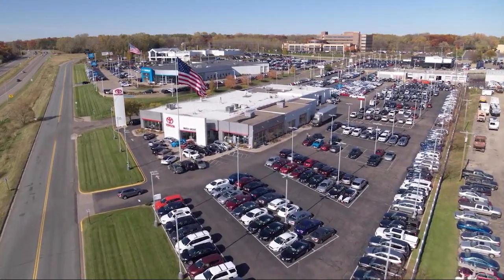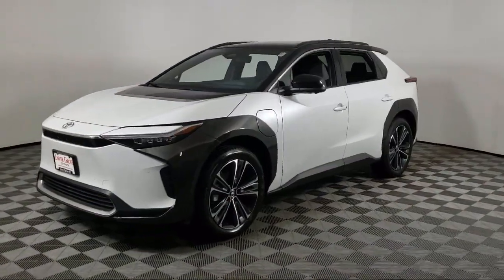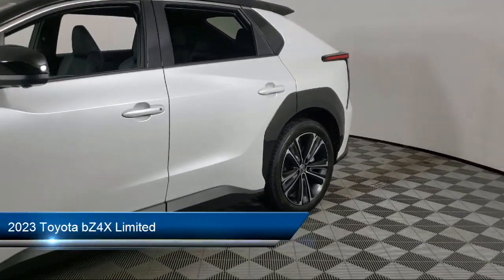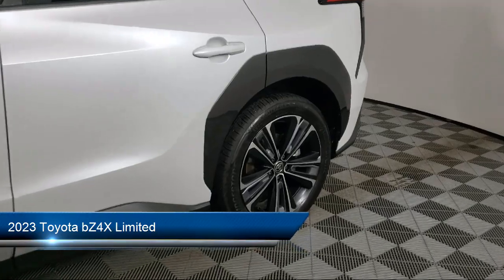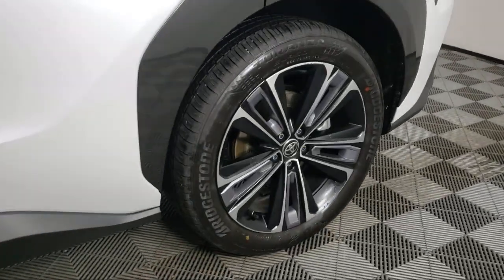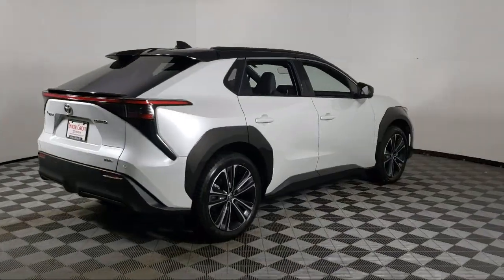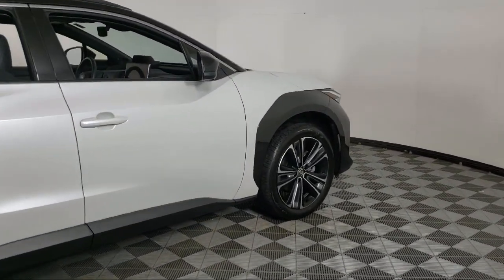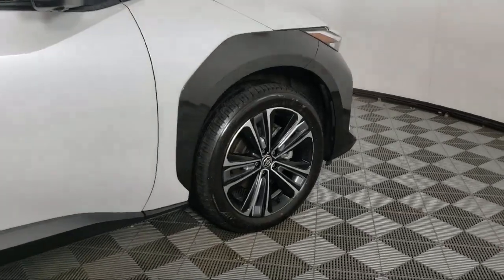2023 Toyota bZ4X Limited Eagan Cottage Grove Mendota Heights Saint Paul Woodbury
2023 Toyota bZ4X Limited Stock Number: A11184 Vin:JTMABABA9PA004238.